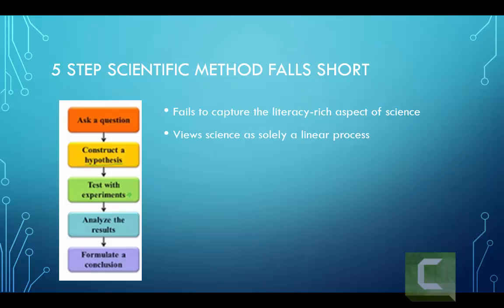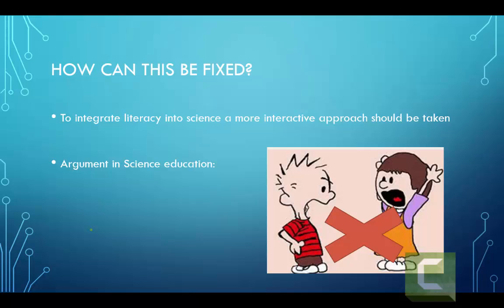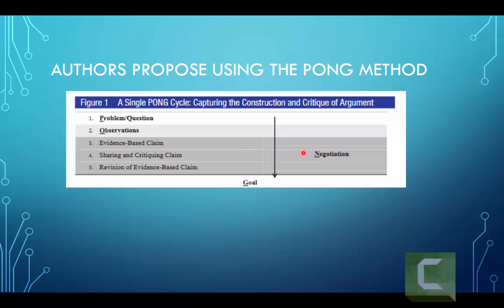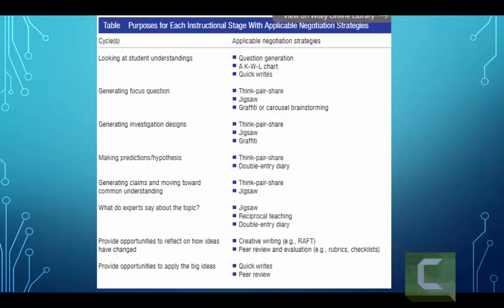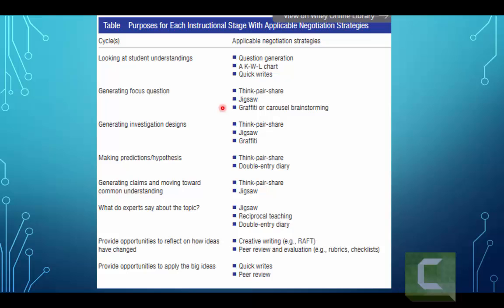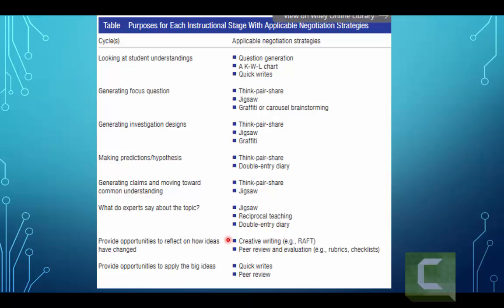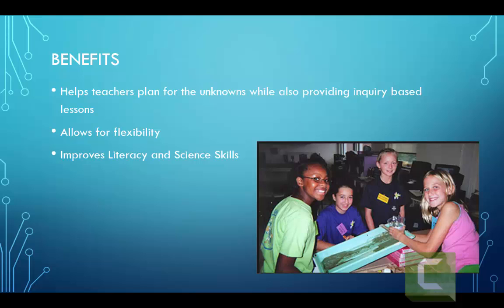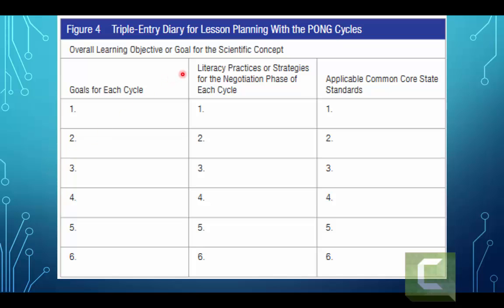EDR 613 Assignment